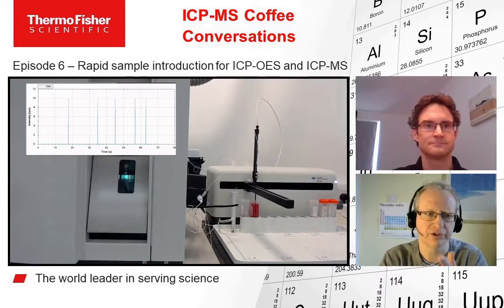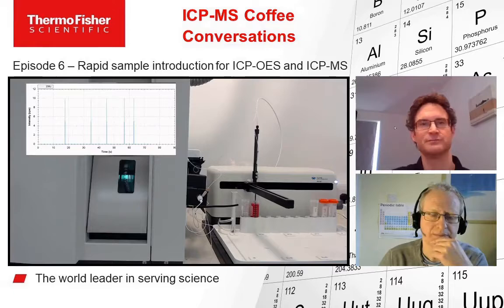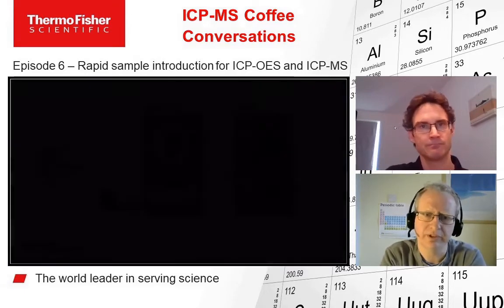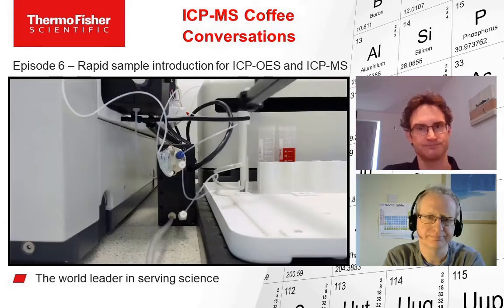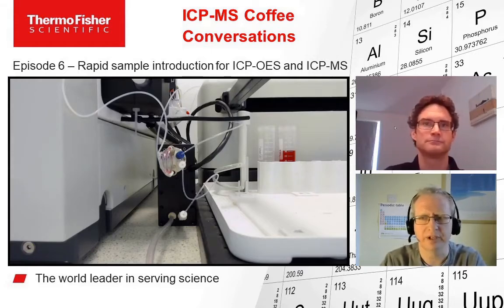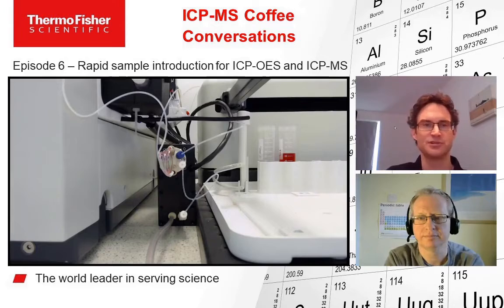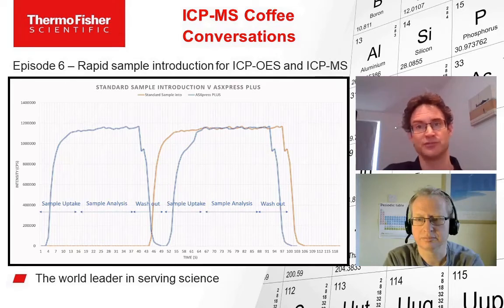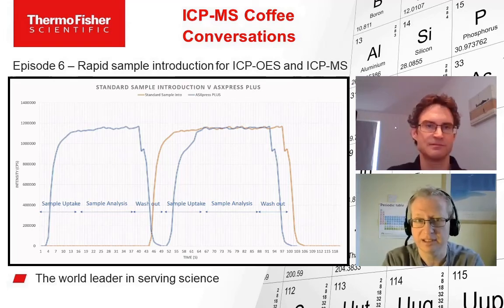Thermo ICP-MS Coffee Conversation 6 - Plus Rapid sample introduction for ICP-OES and ICP-MS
Bill Spence of Teledyne CETAC speaks with Thermo's Simon Nelms about Improving throughput on the Thermo Scientific iCAP PRO series and iCAP RQ and iCAP TQ series using the Teledyne CETAC ASXpress Plus.